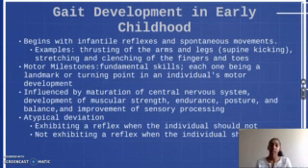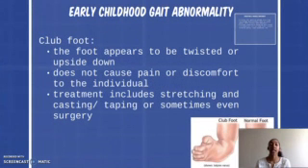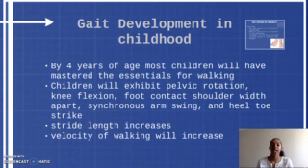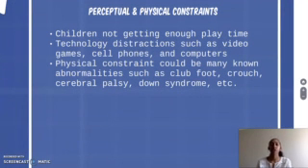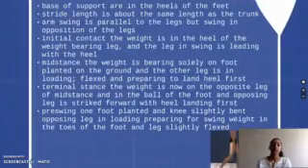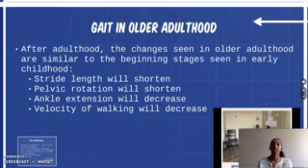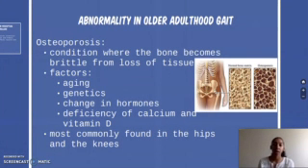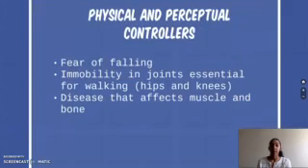KIN 332 Gait Development Presentation